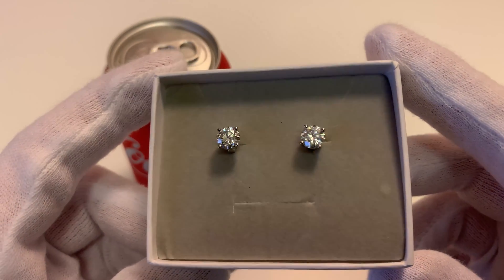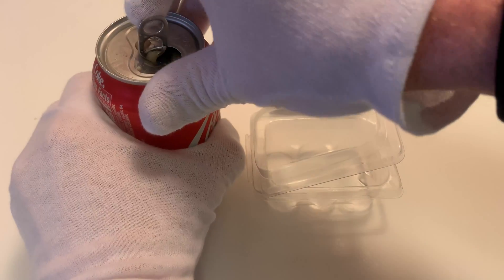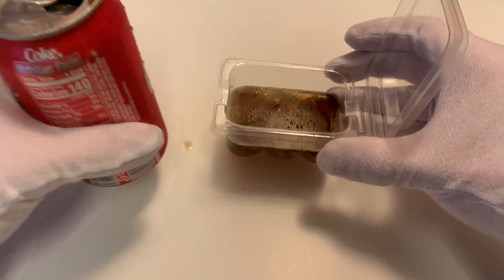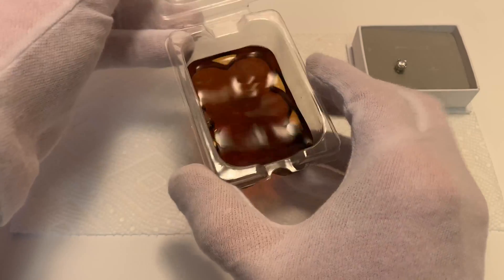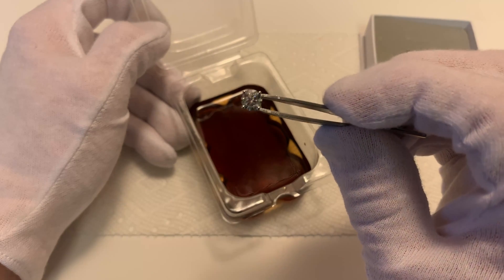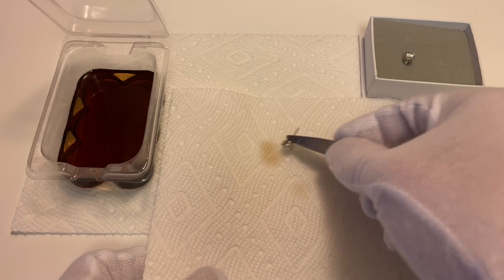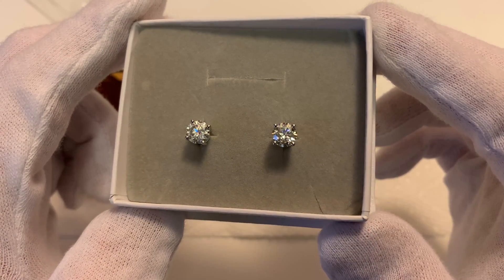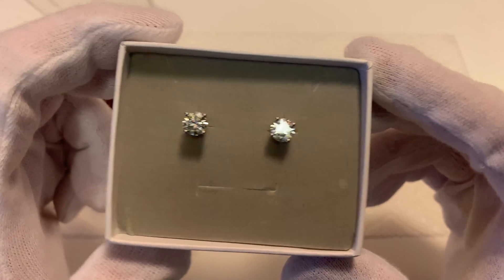I Soaked A Moissanite "Diamond" in Coke for 24 Hours...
Coke will eat away battery acid on a car battery, so what will it do to a moissanite "diamond"? I soaked one of our moissanite stones in coke for 24 hours and to my surprise it actually cleaned the stone and did no damage to it whatsoever.

This poor moissanite is going to be put under a blow torch in my next video to see how extreme heat effects the stone.